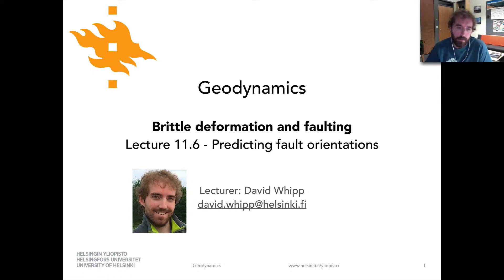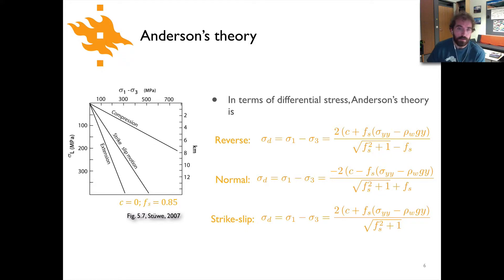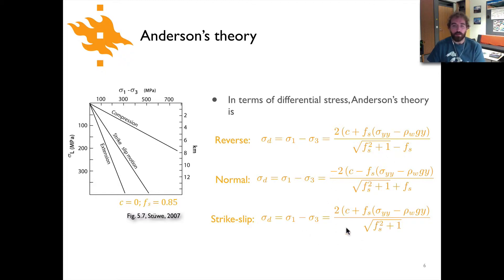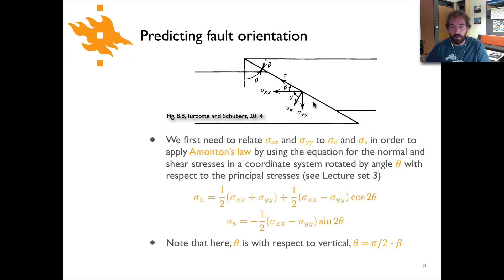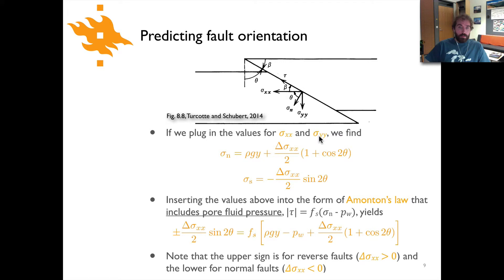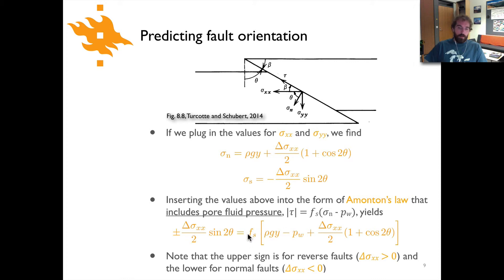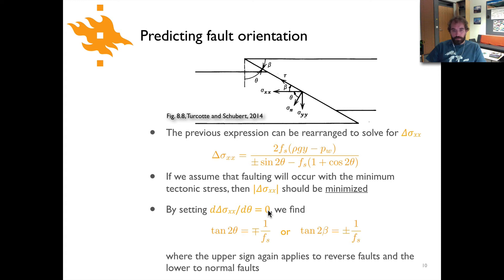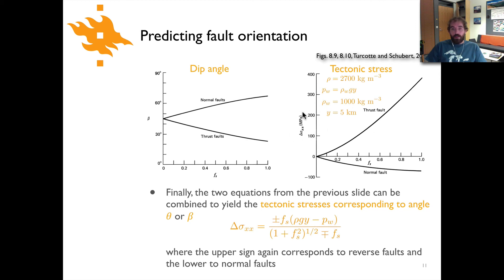Geodynamics - Lecture 11.6: Predicting fault orientations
Mini-lecture 11.6 - Predicting fault orientations, part of the topic Brittle deformation and faulting in the Geodynamics course at the University of Helsinki.